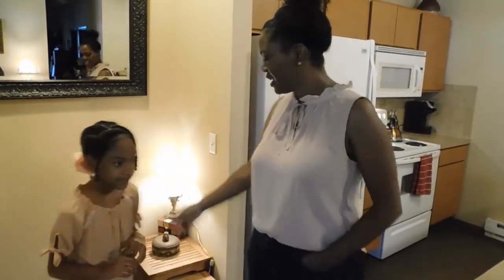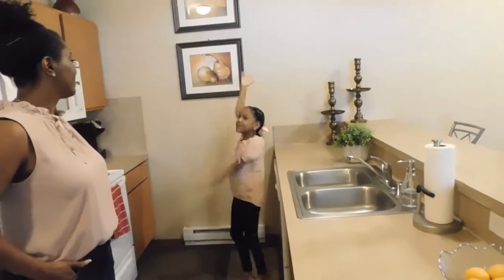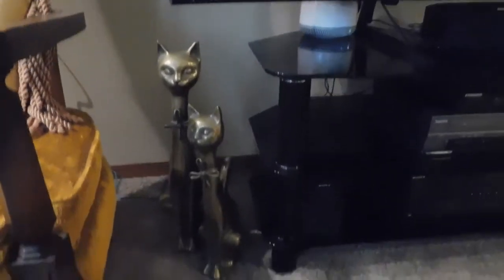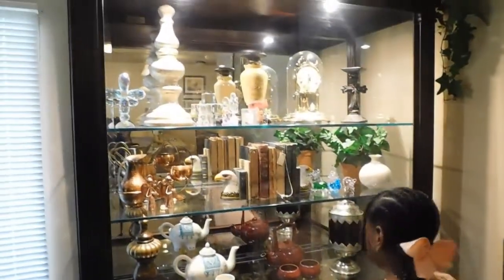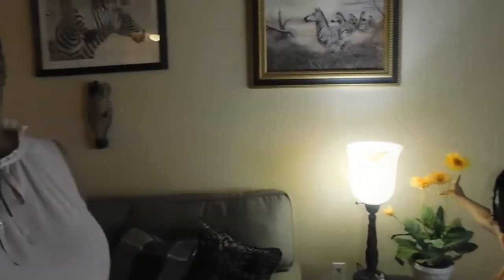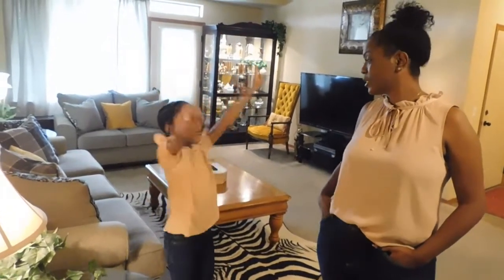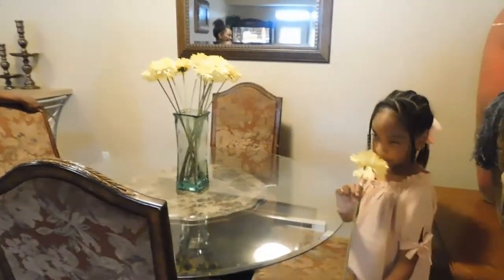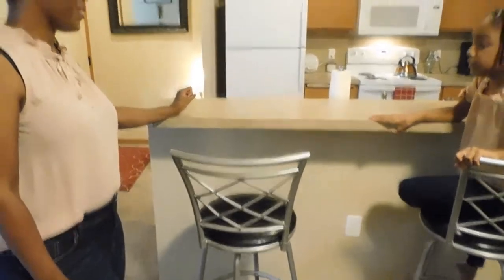My Mom’s Eclectic 1400 SQ FT Downsized House Tour/Me and Mini Me Home Decor and DIY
Thanks for stopping by our channel! My mom downsized her home from a 3000 Sq ft, 4 BR, 3 BTH, office, living room, family room, dining room, huge kitchen with island and dining area, pantry, laundry room, aaaaand 2 car garage, in AZ...to a 4 bedroom 3 bath apartment in WA. Nevin and I are giving a tour of the kitchen, living room and dining room of her new home. Hope you like it!